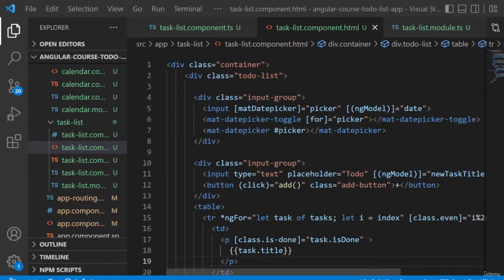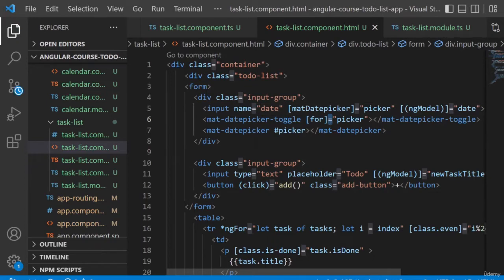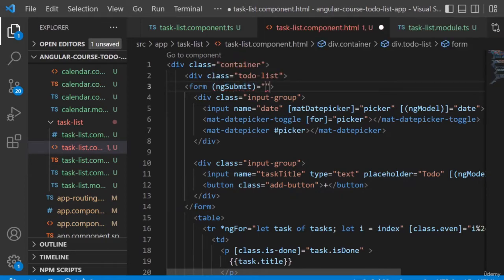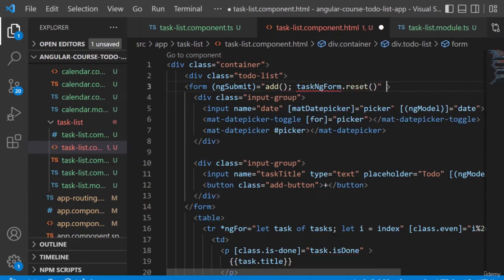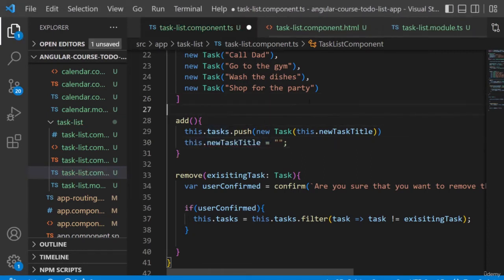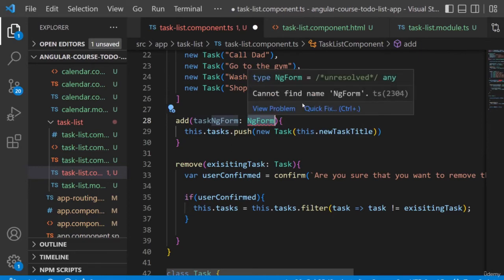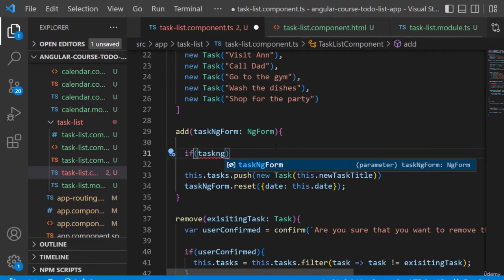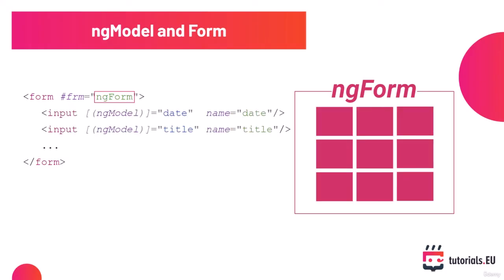32 Using a form